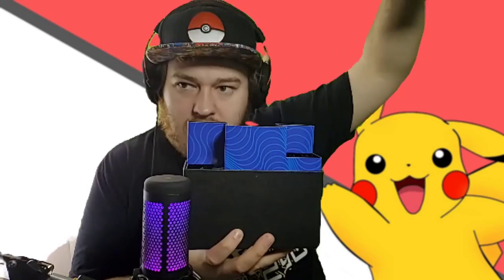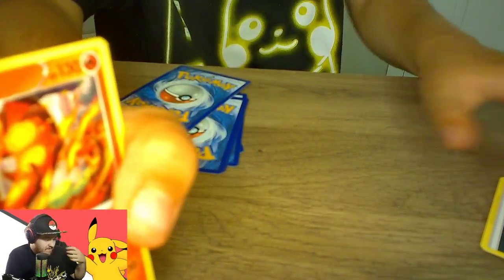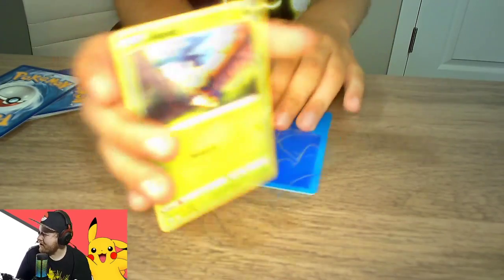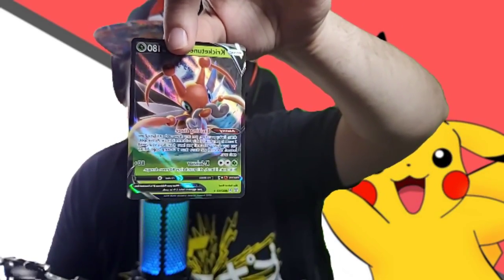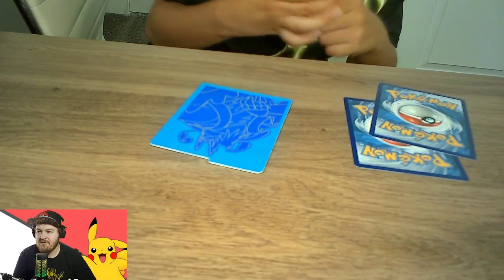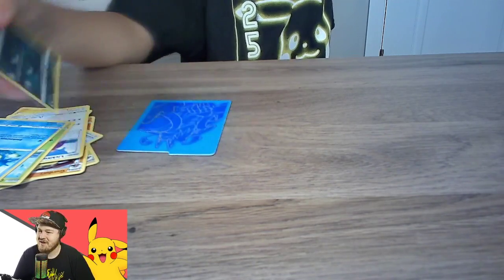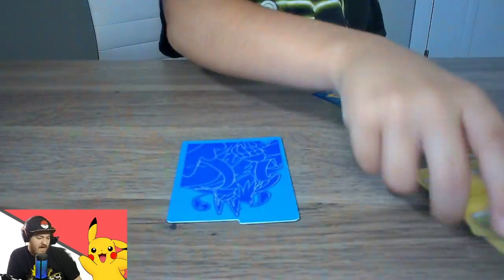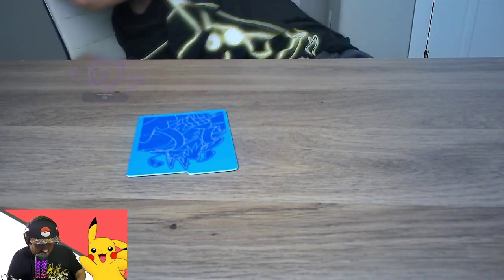Elite Trainer box Opening!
Join us as we open these trainer boxes to see whats inside the box and boosters! You will be amazed at what we found!